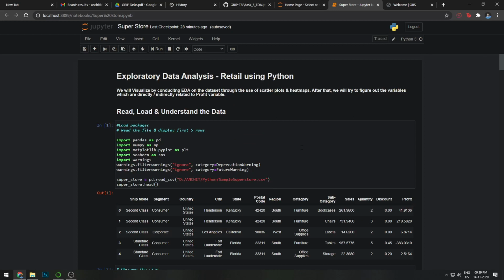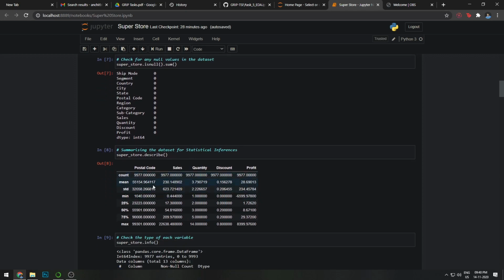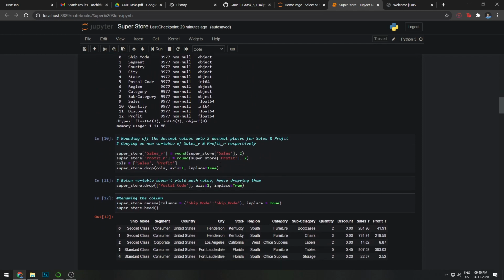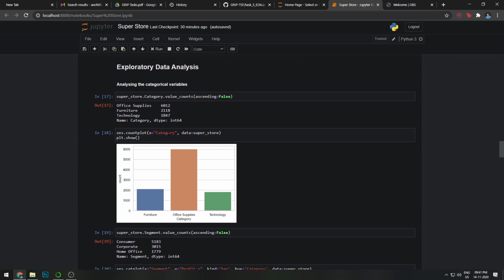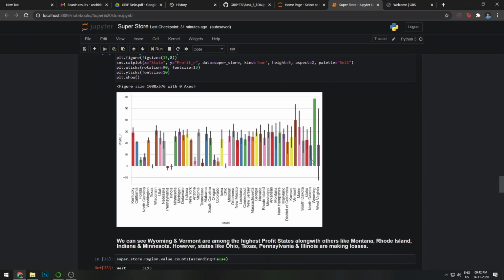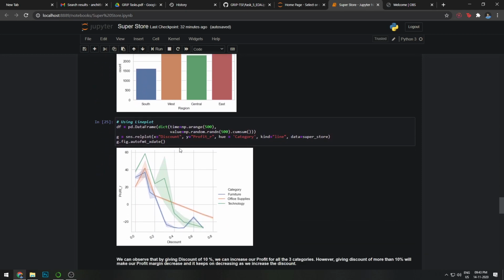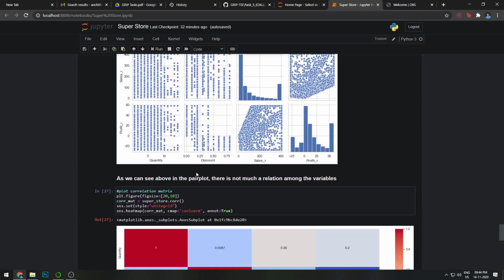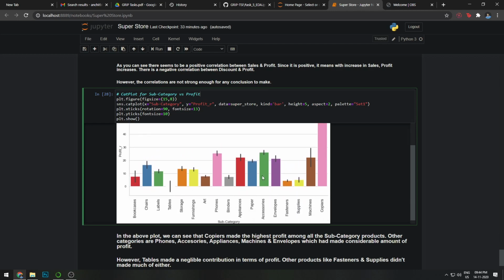Exploratory Data Analysis for Retail using Python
We will Visualize by conducitng EDA on the dataset through the use of scatter plots & heatmaps. After that, we will try to figure out the variables which are directly / indirectly related to Profit variable.